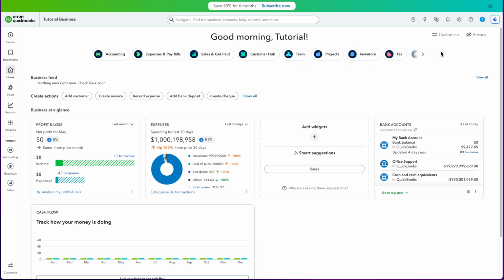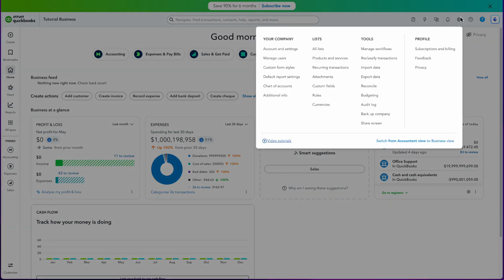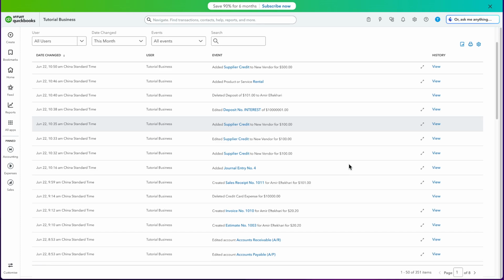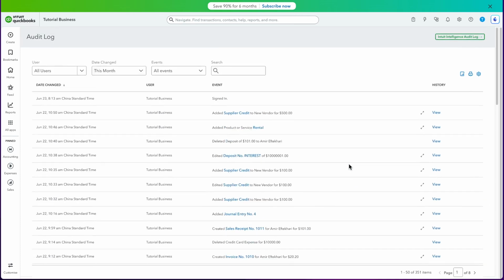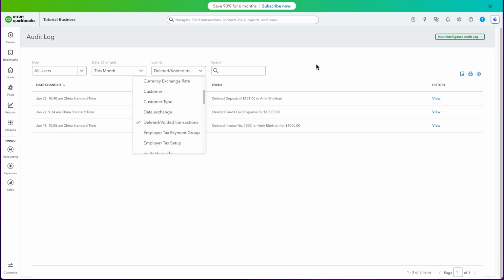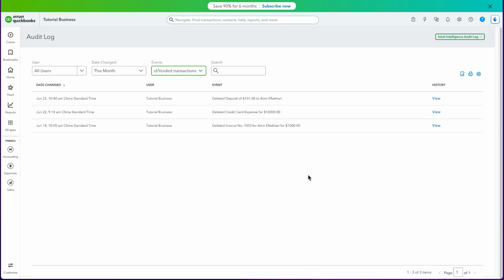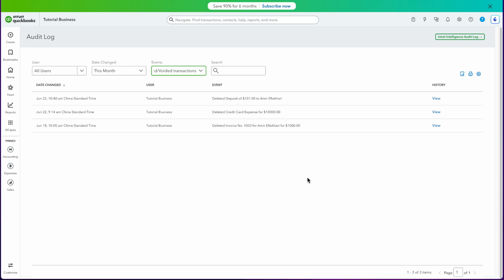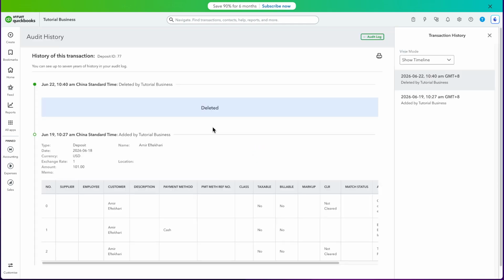How to Find Deleted Transactions by QuickBooks Online Audit Log (Step-By-Step) [2026 guide]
00:00 Introduction to Audit Log
00:33 Accessing QuickBooks Dashboard
00:51 Navigating to Audit Log
01:06 Filtering for Deleted Transactions
01:41 Reviewing Filtered Entries
01:57 Verifying Transaction Details
02:11 Conclusion and Next Steps